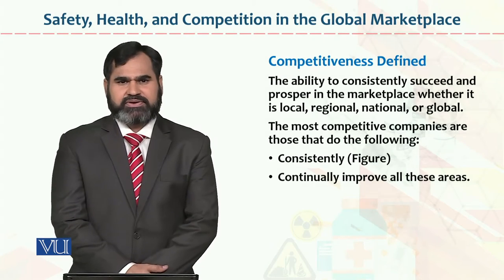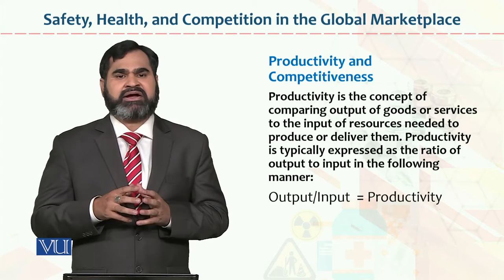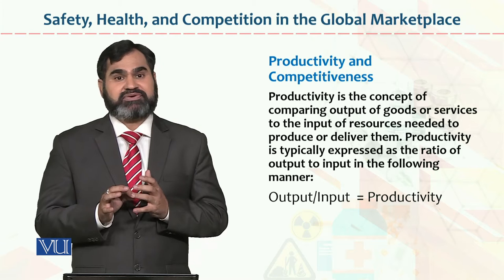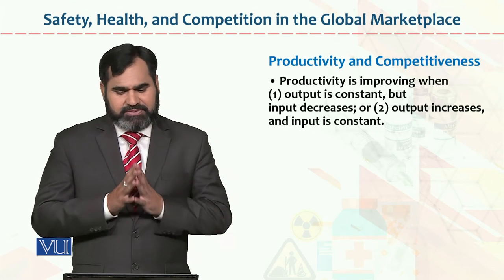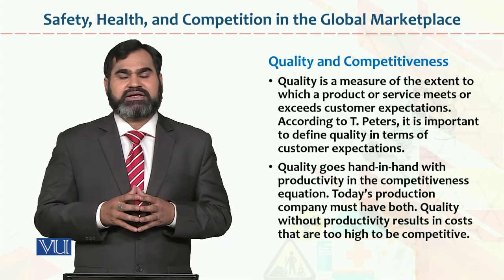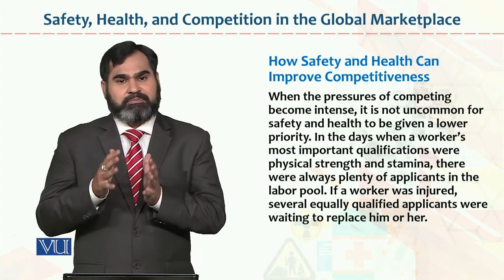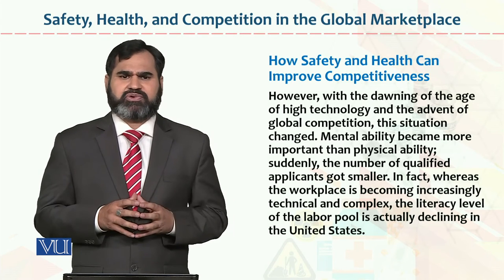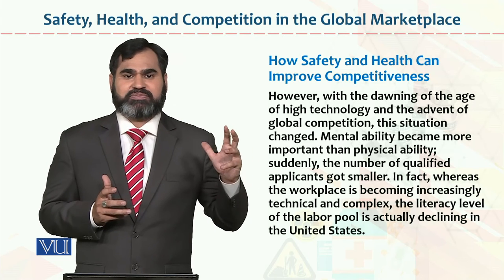HRM733_Topic017 | Occupational Health & Safety